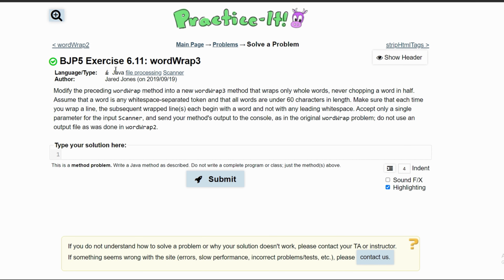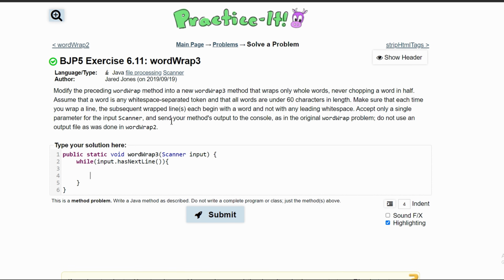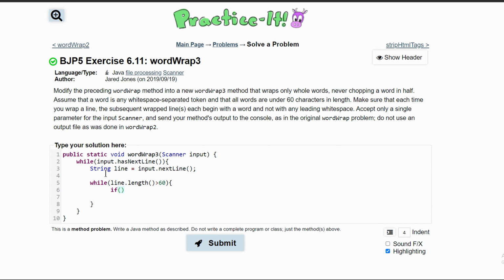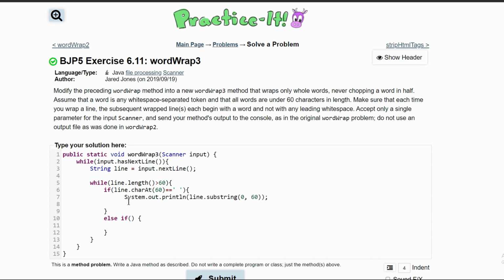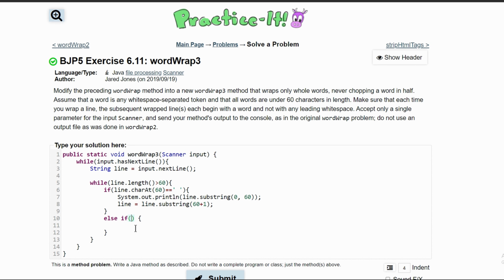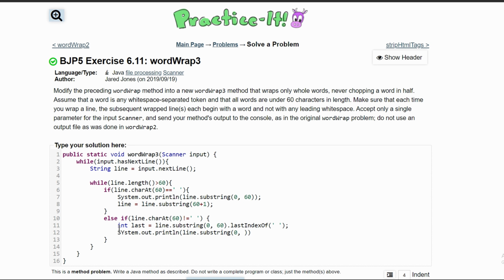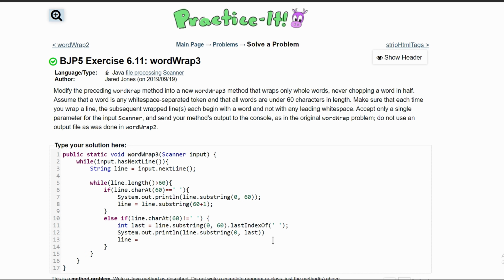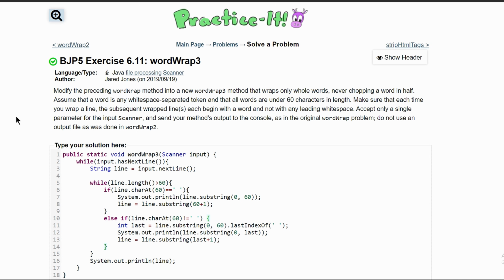Java Practice It || 6.11 wordWrap3 || file processing, nested while loop, .subString(), .charAt()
Question:
Modify the preceding wordWrap method into a new wordWrap3 method that wraps only whole words, never chopping a word in half. Assume that a word is any whitespace-separated token and that all words are under 60 characters in length. Make sure that each time you wrap a line, the subsequent wrapped line(s) each begin with a word and not with any leading whitespace. Accept only a single parameter for the input Scanner, and send your method's output to the console, as in the original wordWrap problem; do not use an output file as was done in wordWrap2.